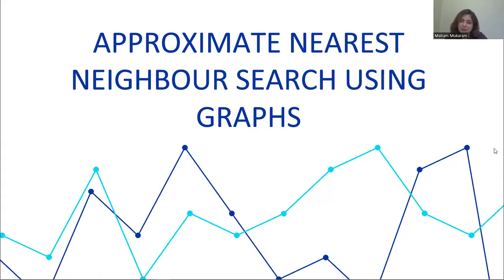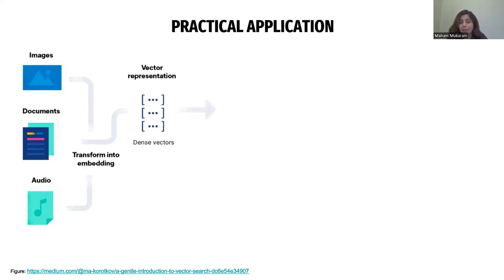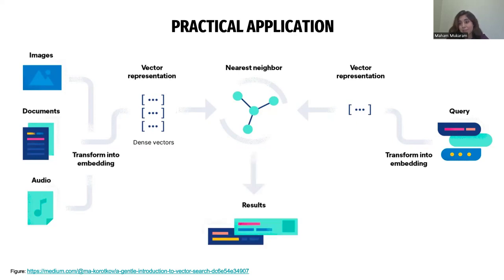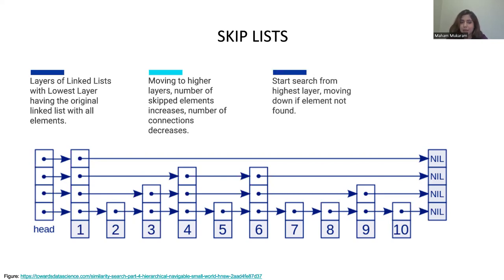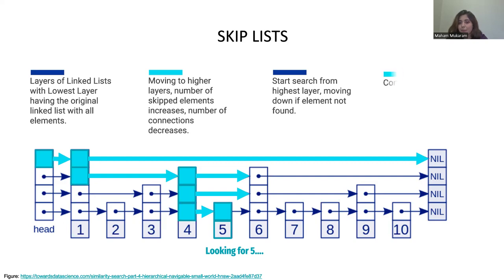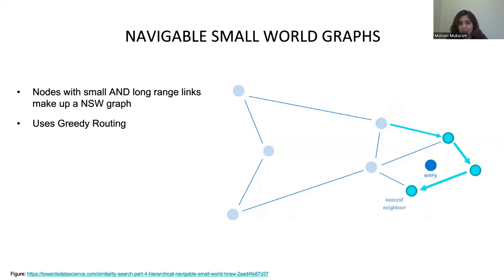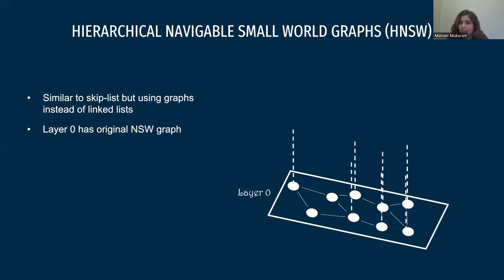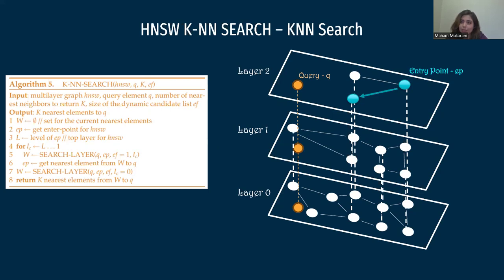Hierarchical Navigable Small World Graphs (HNSW)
An explanation of the hierarchical Navigable Small World Graphs (HNSW) approach on Approximate Nearest Neighbor Search.

Paper:  Y. A. Malkov and D. A. Yashunin, "Efficient and Robust Approximate Nearest Neighbor Search Using Hierarchical Navigable Small World Graphs," in IEEE Transactions on Pattern Analysis and Machine Intelligence, vol. 42, no. 4, pp. 824-836, 1 April 2020, doi: 10.1109/TPAMI.2018.2889473.